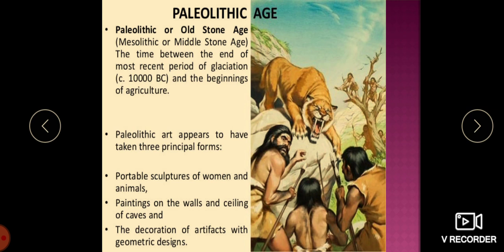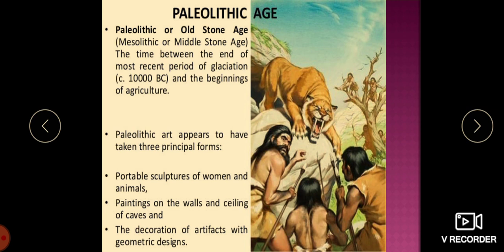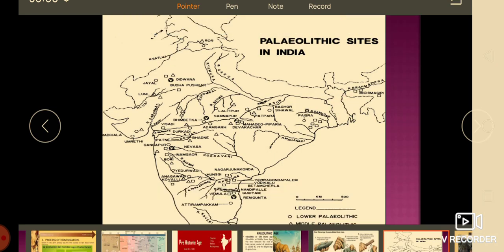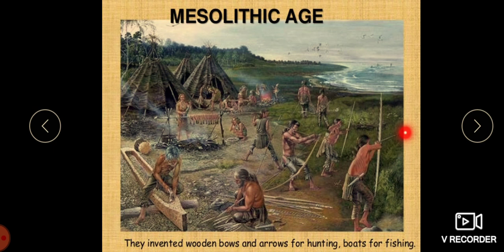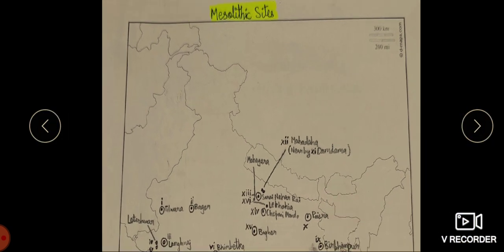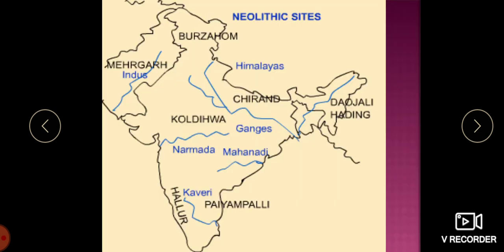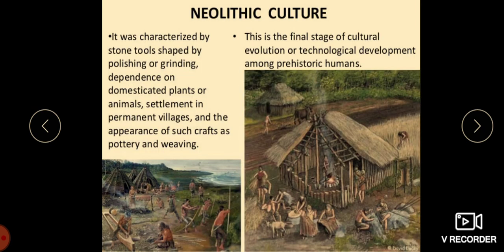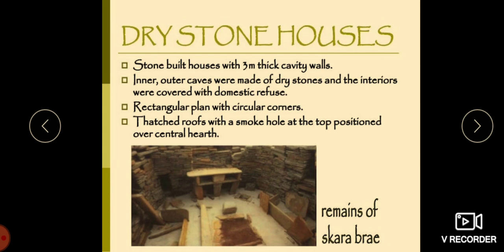6th standard/history/chapter 3/prehistoric society/part 2